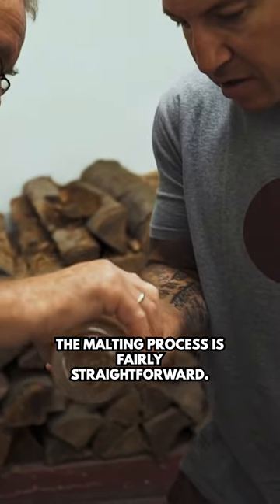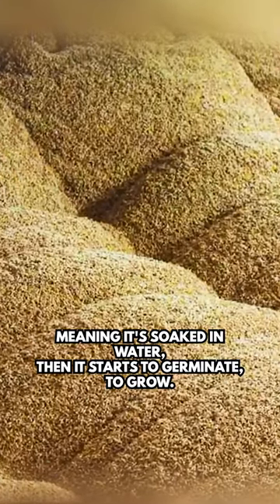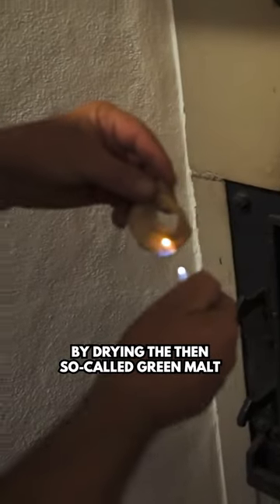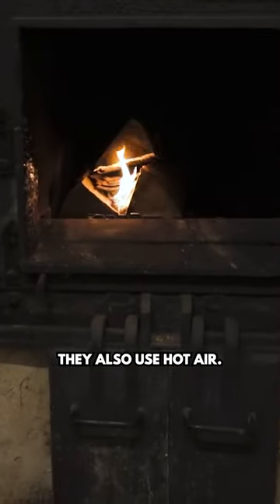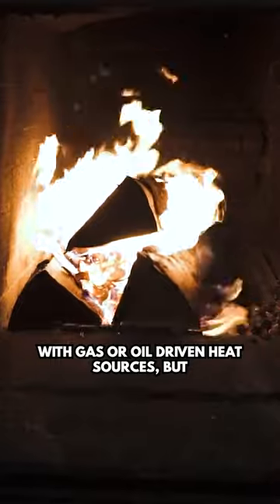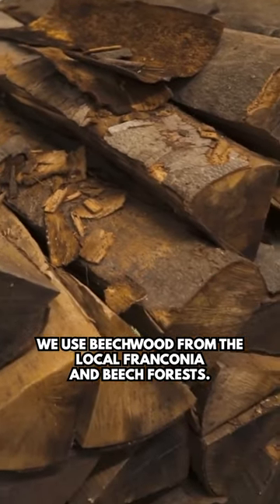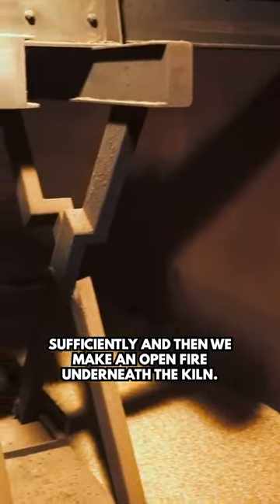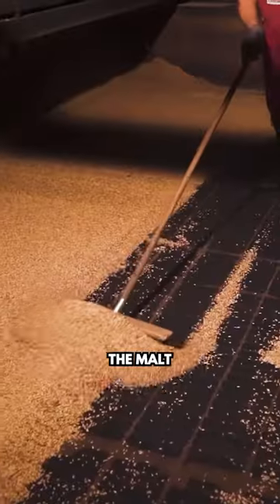🍺 From grains to glory: The malting process 🌾🔥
🍺 From grains to glory:

The malting process is where the magic happens! 🌾🔥 Did you know that the process of malting involves sprouting, drying, and roasting grains to create the perfect base for brewing beer and whiskey? 🍻

The art of malting is all about balancing science and creativity. By selecting the right grains and playing with different drying temperatures, maltsters can create an infinite variety of flavors and aromas.

From crisp, pale malts to rich, chocolatey malts, each has a unique character that adds depth and complexity to your favorite brews and spirits.

So next time you're sipping on a delicious beer or whiskey, raise a glass to the unsung heroes of the malting process. 🙌🏼 Cheers to the maltsters, the grains, and the magical process that turns them into liquid gold!